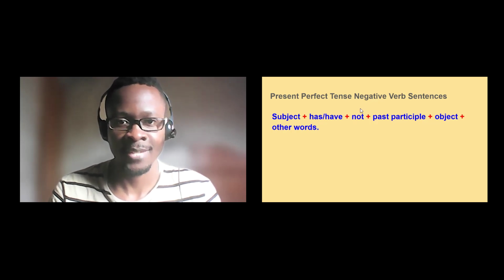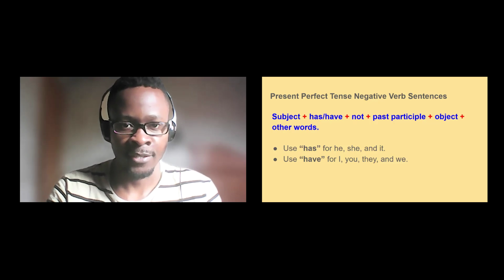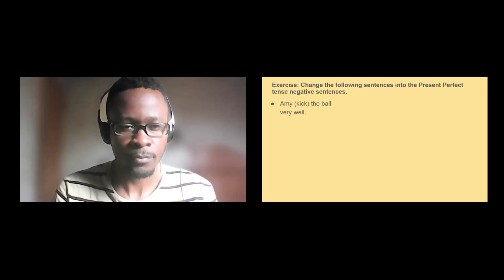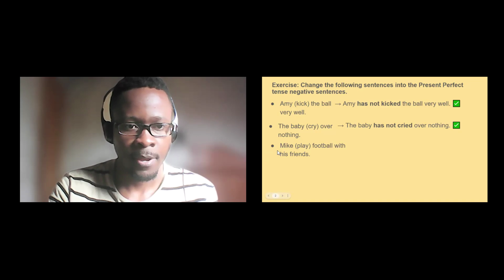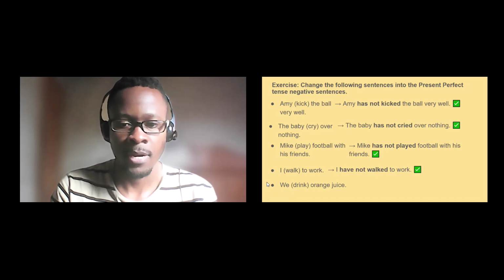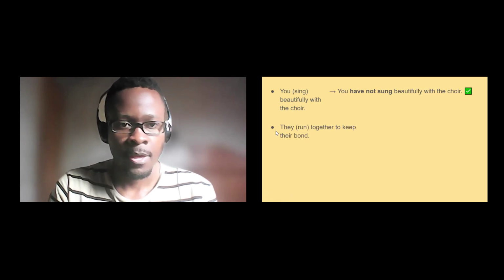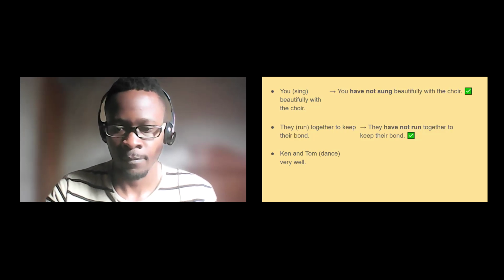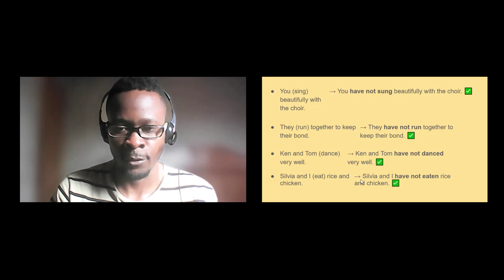Negative verb sentences Present Perfect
Present Perfect Tense Negative verb sentence is explained .